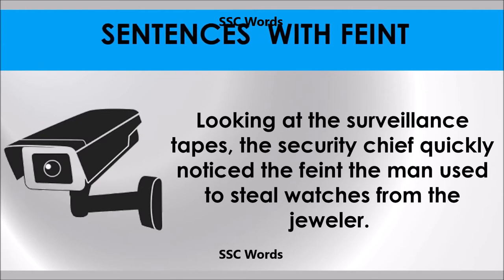Feint # Improve English # Meaning and 5 sentences # GRE CAT GMAT word # SSC Words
Complex words vocab is needed to understand and answer the exams.  Reading newspaper, enhancing English is needed from the start as this is the tough part for non - English speaking students. Verbal can be made easy with systematic practice right from the start. Learning two to three words a day and practicing own sentences on those gives command over the vocab. Vocab learning is useful not only for GRE / GMAT/ CAT/ SAT / IELTS but also useful in jobs. English fluency is a feather to the cap. Good English speaking people represent themselves better and the use of good words is an advantage. While writing the written test for jobs also this English vocab and good pronunciation adds.
How to get better scores in GRE / GMAT/ CAT/ SAT / IELTS and the competitive exams.
Rome is not built in a day.
1. In depth preparation for the exam has to be done.
Do consistent preparation right from the start and work on all areas without leaving a single one. Each week revise what you have learnt in the week. For verbal write sentences with the word and try using the word in your speech. Read newspapers and relevant material. Improve your skill set. Consistent hard work is bound to yield result.

2. Being strong in both the Verbal and Quant sections
Scoring one fully and losing marks in the other is not correct. You have to focus and score good scores in both. Many students find verbal tough and score well in Quant.

3. Take Mocks Test and improve your speed after each test
Do more and more practice test by setting time and jot down the time. Improve for each test

4.Target weakness and improve
Analyze the scores and target the weak areas, improve on the weak areas. Allot more time and improve your weakness.

While writing the exam
1. Aim to answer all questions
Plan time accordingly and answer all questions. Planning is the key for score and this planning comes as a result of answering many mock tests. Priority is also important.
2. Don’t think about the complexity level
Concentrate your energy on solving the problem instead of thinking how complex it is. Be confident.
The GRE - Graduate Record Exam test is the standardized test used to fetch admissions in various graduate schools or business graduate schools in various countries, especially the United States. More than 100,000 graduate school applicants from approximately 160 countries take the GRE General Test many  test centers. GRE test is for aspirants interested in pursuing a master's degree MS, MBA, MEM or doctoral degree. GMAT is written for Management.

The Common Admission Test (CAT) is a computer based test held in India. The test scores a candidate on the bases of Quantitative Ability (QA), Verbal Ability (VA), Reading Comprehension (RC), Data Interpretation (DI) and Logical Reasoning (LR). The Indian Institutes of Management (IIMs) started this exam and use the test for selecting students for their business administration programs.

The Graduate Management Admission Test – GMAT is to assess certain analytical, writing, quantitative, verbal, and reading skills in written English for use in admission to a graduate management program MBA. It requires knowledge of certain specific grammar and knowledge of certain specific algebra, geometry, and arithmetic. GMAT assesses analytical writing and problem-solving abilities, while also addressing data sufficiency, logic, and critical reasoning skills. Five attempts can be made in a year.

Scholastic Aptitude Test and it was later called the Scholastic Assessment Test, then the SAT I: Reasoning Test, then the SAT Reasoning Test, and now, simply the SAT.  The SAT is owned, developed, and published by the College Board, a private, non-profit organization in the United States.

The International English Language Testing System or IELTS is an international standardized test of English language proficiency for non-native English language speakers. It is jointly managed by the British Council, IDP: IELTS Australia and Cambridge Assessment English and was established in 1989. IELTS is one of the major English-language tests in the world, others being the TOEFL. IELTS is accepted by most Australian, British, Canadian and New Zealand academic institutions, by over 3,000 academic institutions in the United States, and by various professional organizations across the world.

Verbal is main component of any test it could be GRE, GMAT, IELTS, SAT or CAT. Vocabulary is not built in a single day. Vocab takes continuous efforts for building and using in the sentences. The channel focus to make the subscribers and viewers learn verbal in an easy way. Verbal is tough for many students and for people who don’t have English as their mother tongue. Quant or logical reasoning is easy for those who have strong mathematical background. Verbal reasoning, quantitative reasoning, critical thinking and analytical writing skills, the GRE Subject Test is focused these areas.